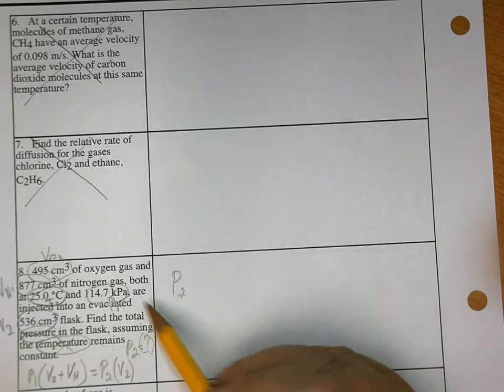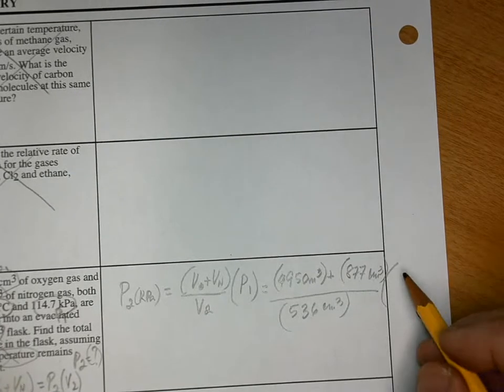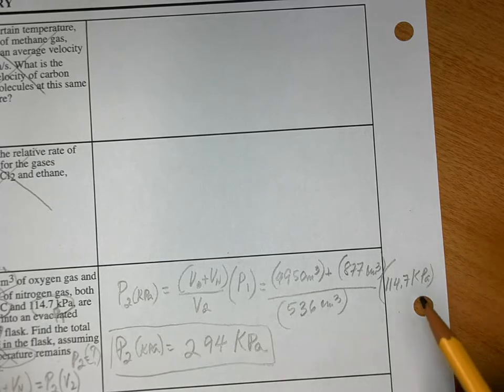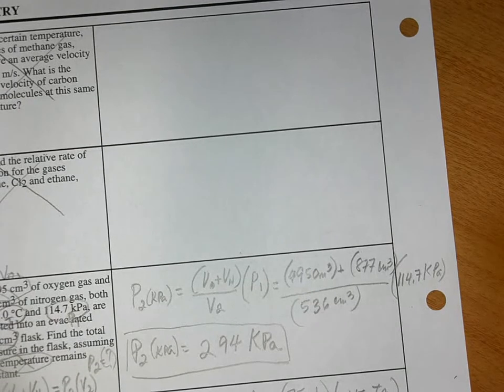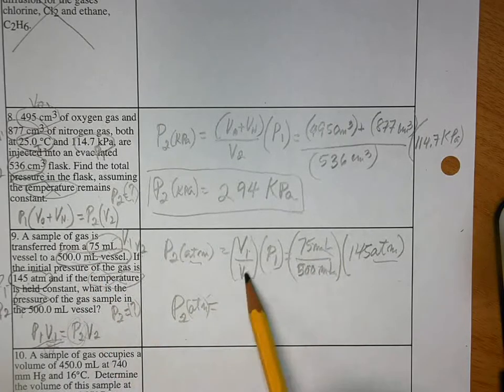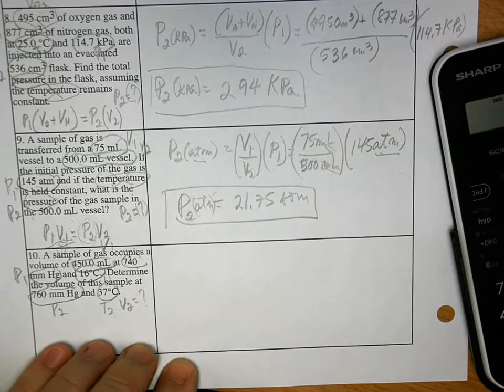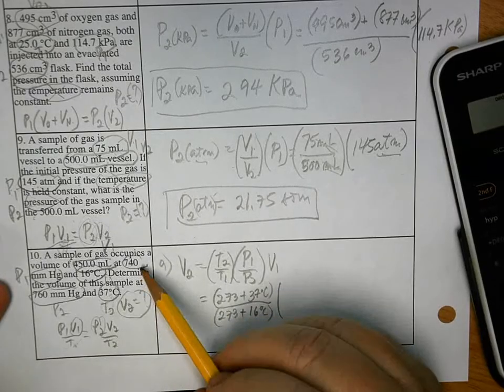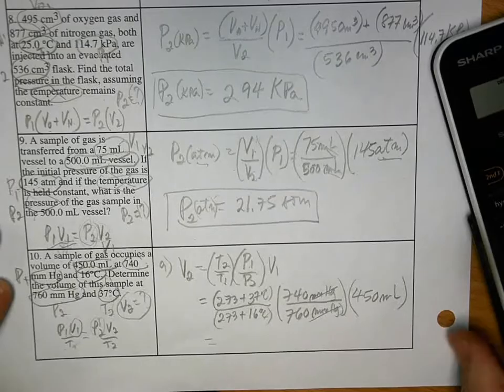Gas Law Problems 8 - 10